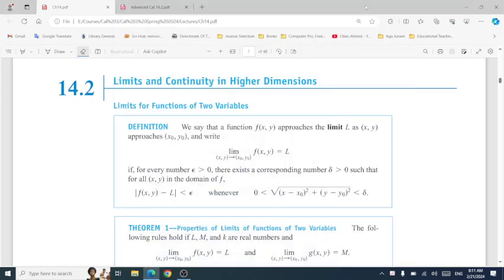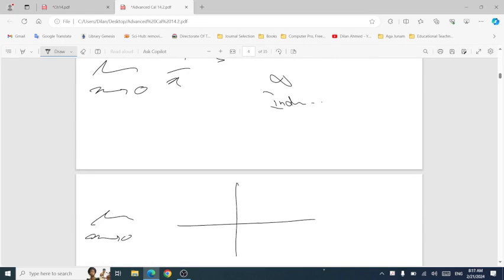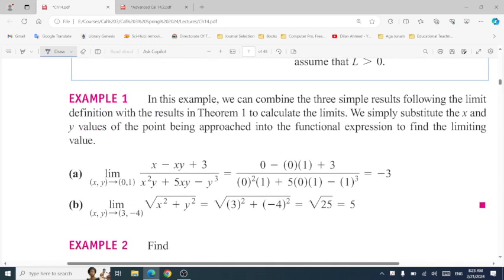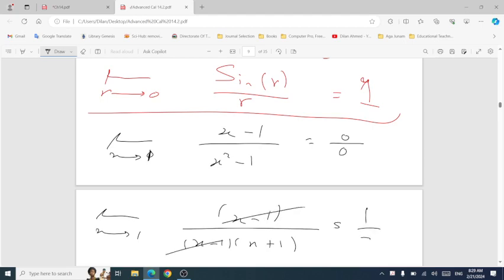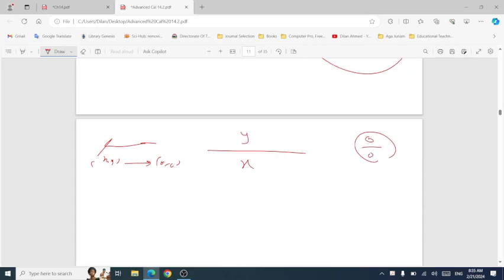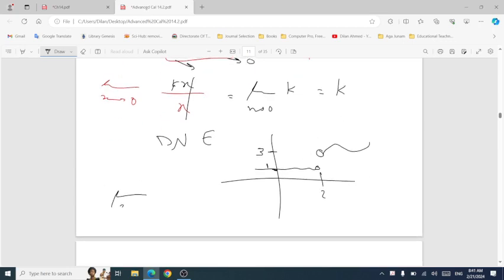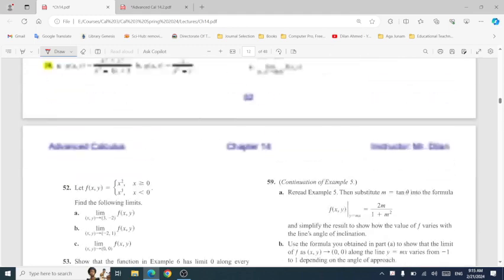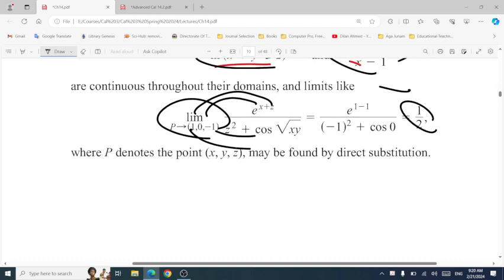Advanced Calculus 14.2